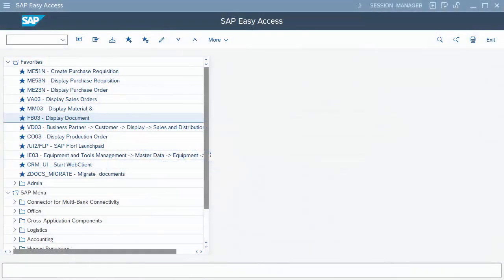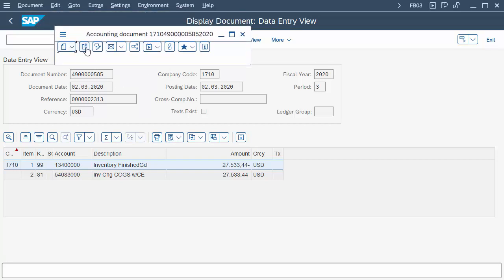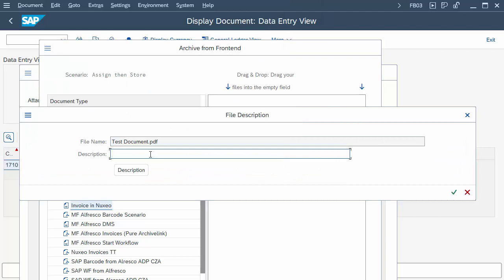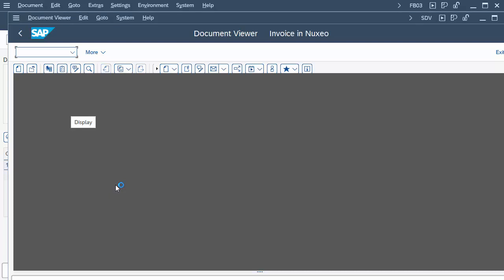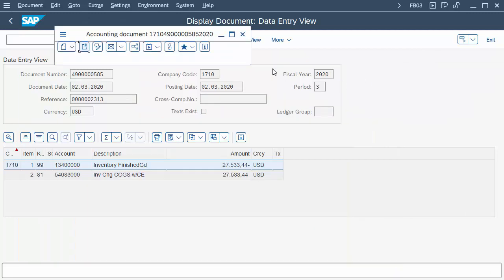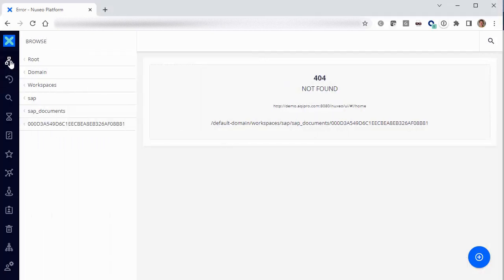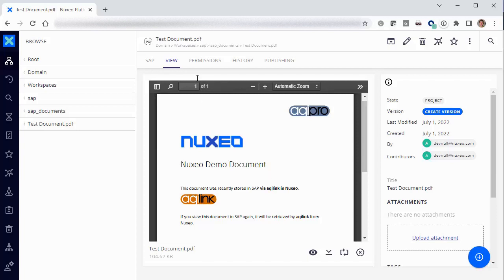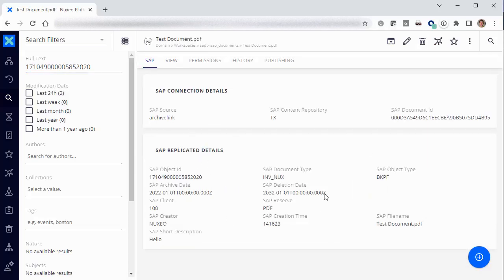SAP and Nuxeo - Walkthrough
This video tutorial shows a full walkthrough of store and view documents from SAP S/4HANA in Hyland Nuxeo based on the aqilink interface from aqipro. We also demonstrate additional capabilities on Nuxeo side such as searching for SAP related metadata.

In this video you can watch the following:
✅ [00:34]: Upload a document to a SAP business object (example: Invoice)
✅ [01:19]: Display the document in the SAP GUI
✅ [01:31]: Add a SAP Note to the document
✅ [02:26]: Display the document in Nuxeo
✅ [02:44]: Display additional metatada from SAP on the document in Nuxeo
✅ [03:00]: Search for SAP related metadata in Nuxeo
✅ [03:33]: Open the associated SAP business object from the documents action menu in Nuxeo by one click